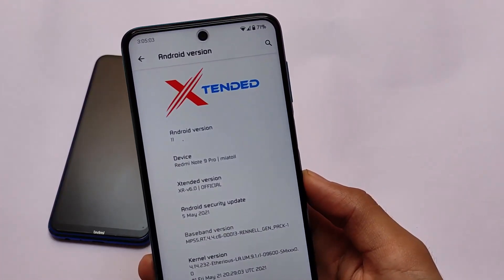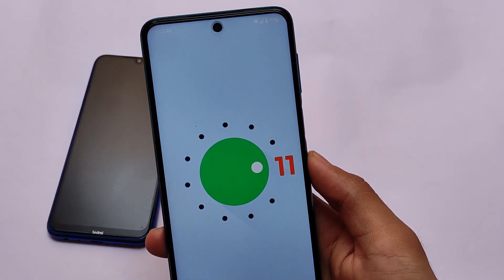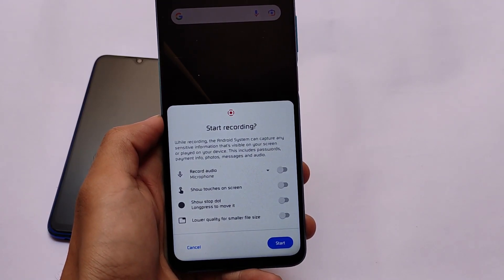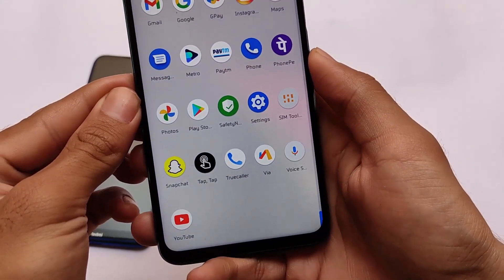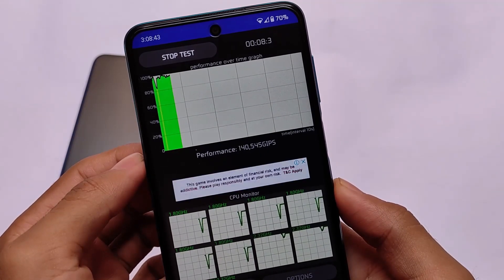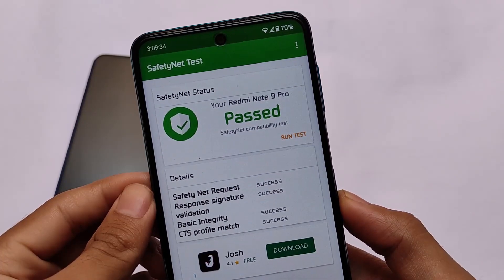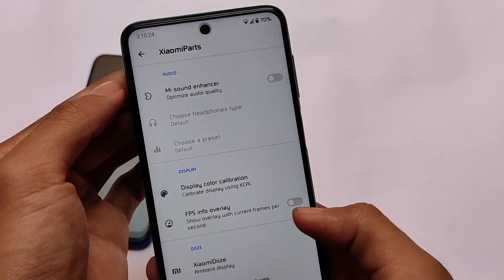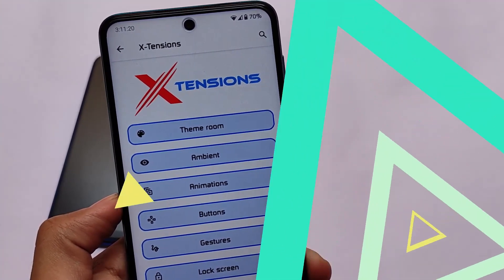Xtended ROM v6.0 - MSM Xtended is back again 😯❤️🔥 | Android 11 with Customisations 🔥🔥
Hey guys, What's Up? Everything good I Hope. In this Video, I'm gonna show you " Xtended ROM v6.0 - MSM Xtended is back again 😯❤️🔥 | Android 11 with Customisations 🔥🔥 " . Make Sure to watch this video till the end to understand everything.